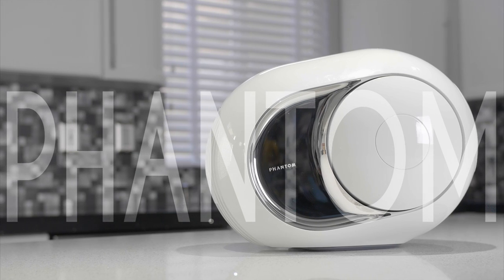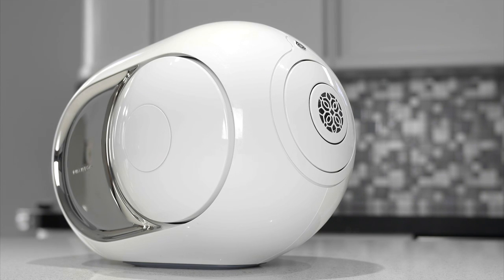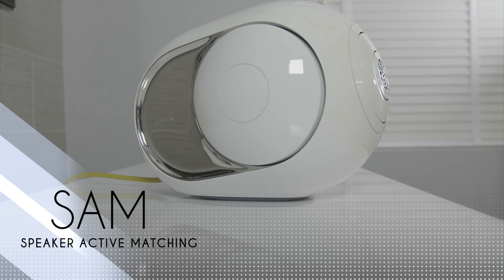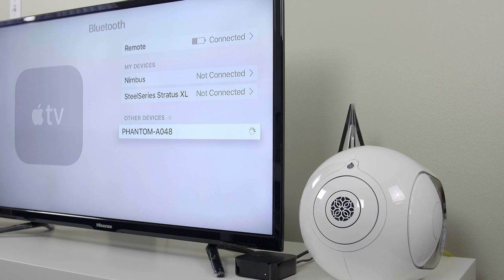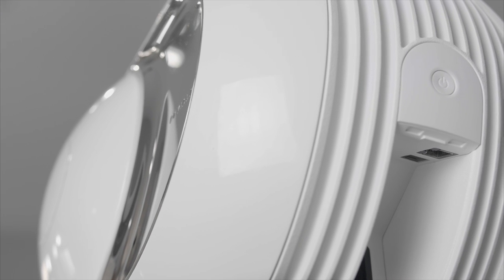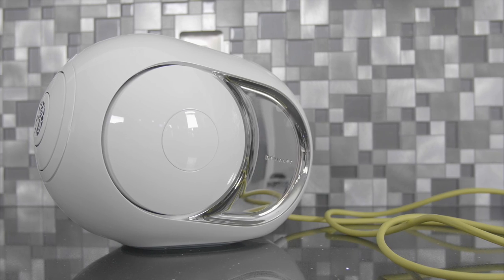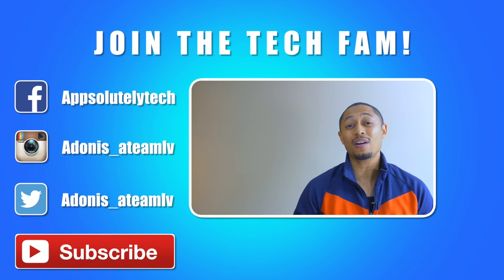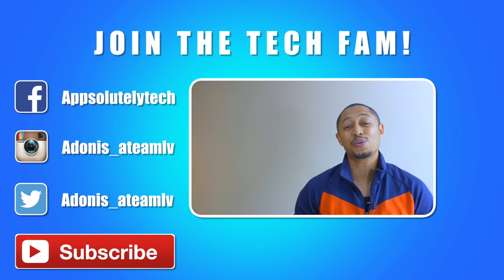Devialet Phantom Review! Best Speaker in the World?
The Devialet Phantom is an Incredible speaker but how good is it here is my review!